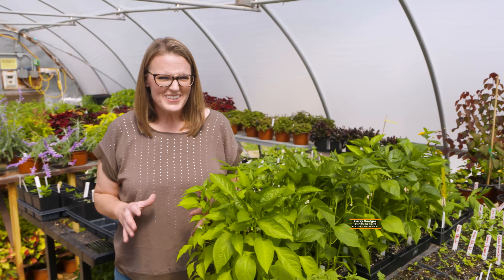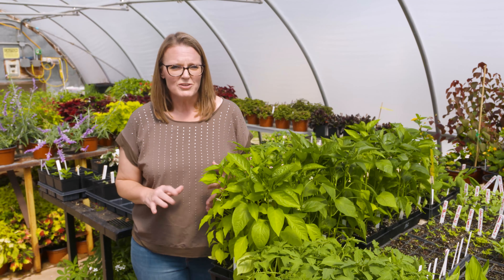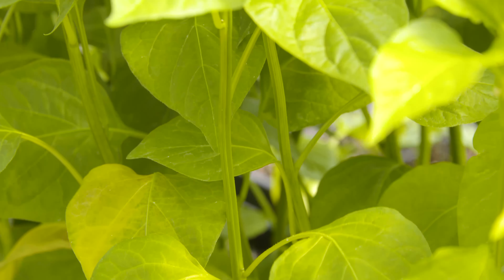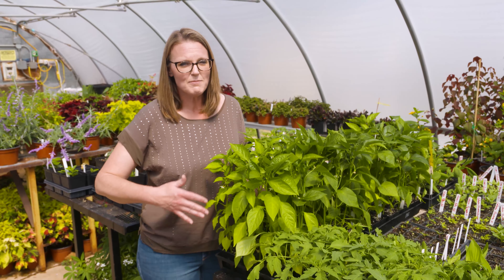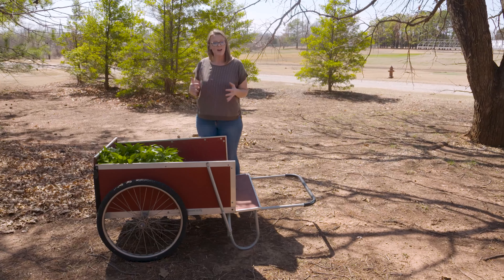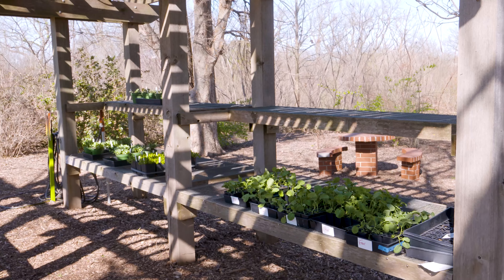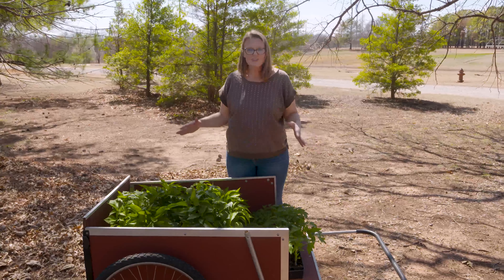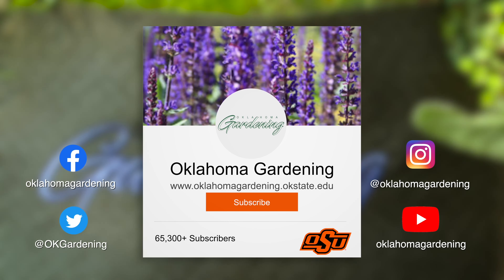Hardening off your Transplants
Host Casey Hentges is transitioning our greenhouse plants into the garden by hardening them off. Hardening off is the process of exposing transplants (seedlings) gradually to outdoor conditions.

Questions?